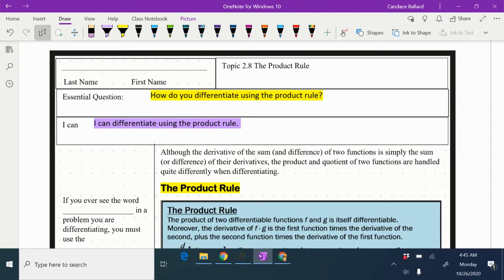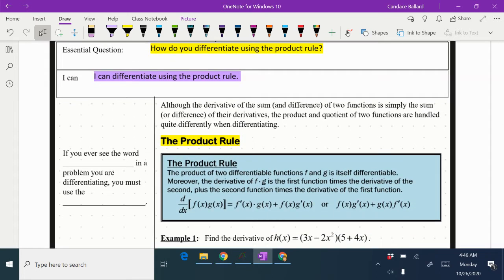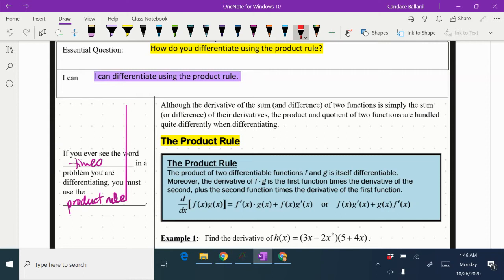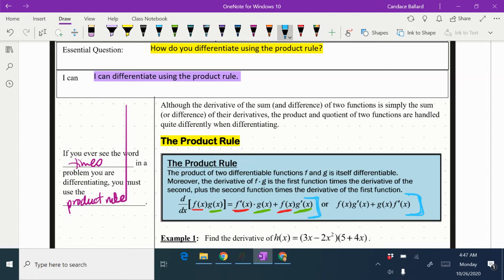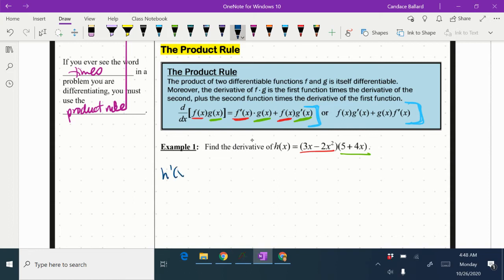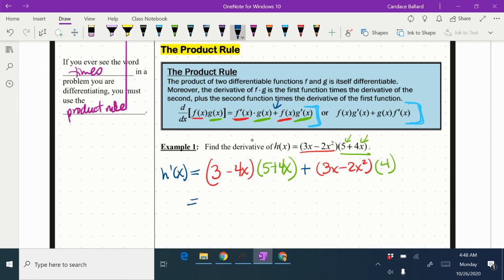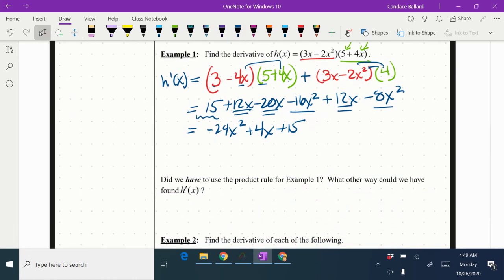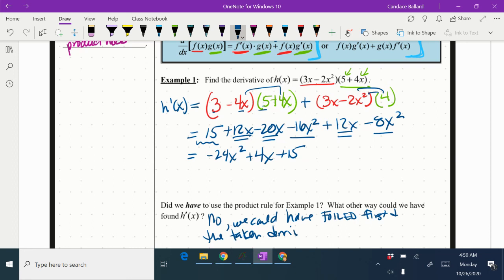Calculus Topic 2.8 Power Rule Example 1